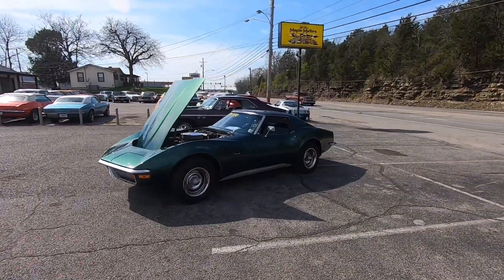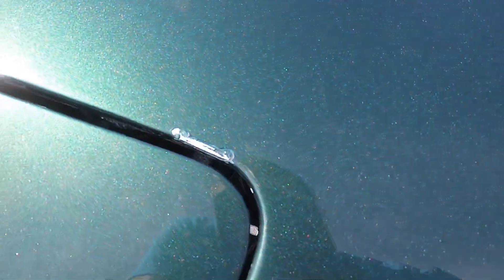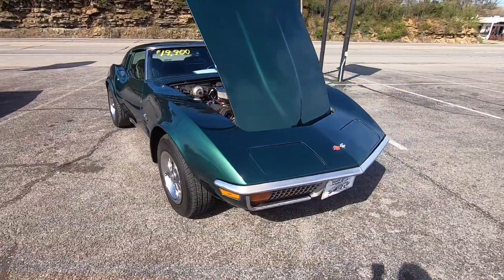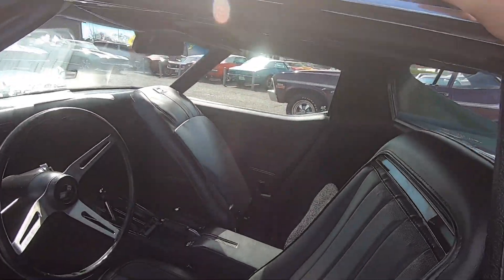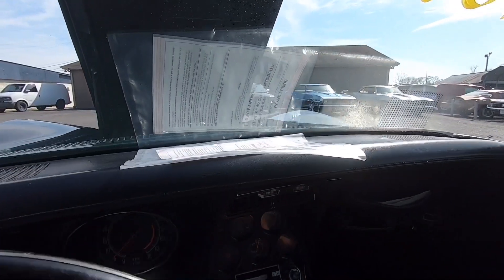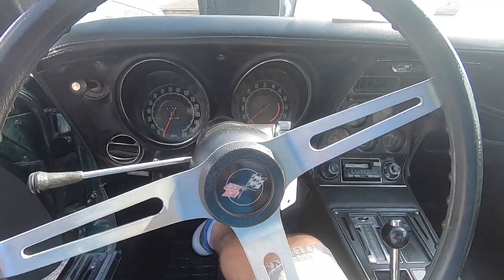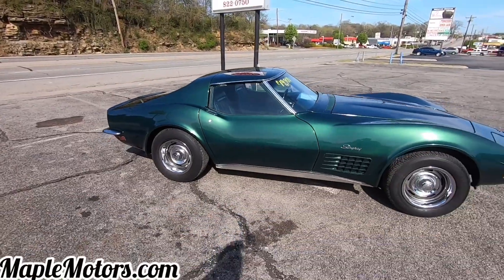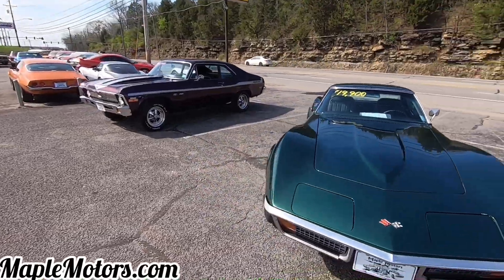1972 Chevy Corvette $19,900 Maple Motors #508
1972 Chevrolet Corvette
Matching numbers V-8 engine, automatic transmission, power steering, power 4-wheel disc brakes, air conditioning, chrome accessories, bucket seats, console with floor shifter, power windows, T-tops, removable rear window, 15" rally wheels. Stock#508 $19,900

Web: Maplemotors.com
 TN residents,